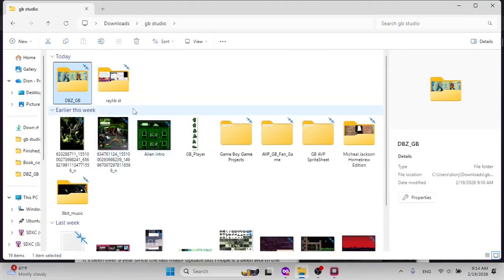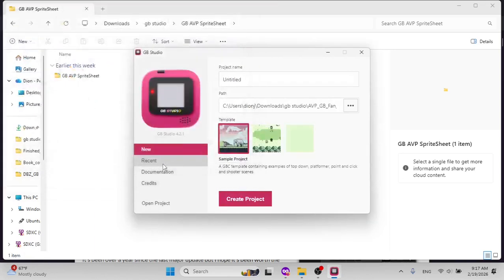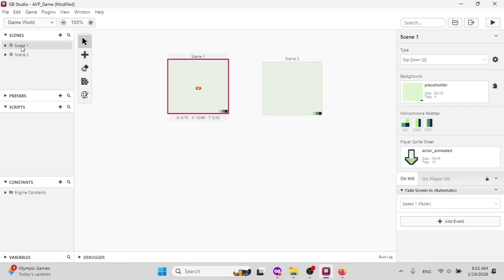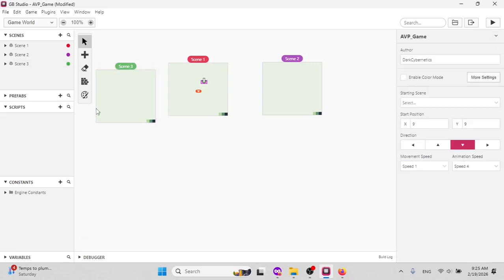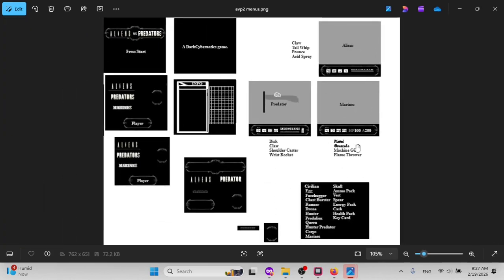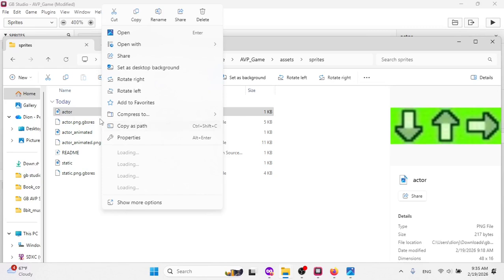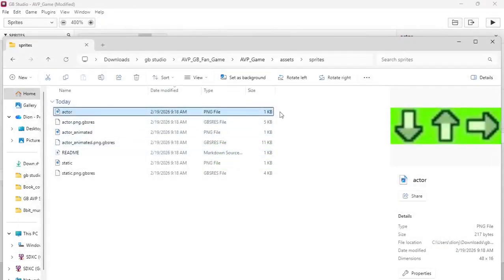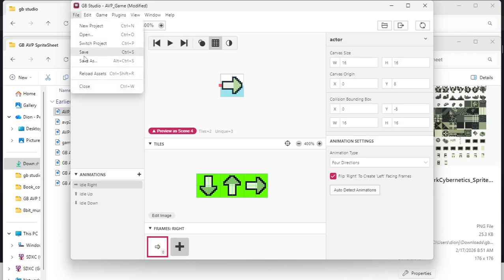Making an AVP Fan Game in GB Studio 4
GB Studio  4.2.0 is new and can be used for creating real GAME BOY roms to be loaded onto hardware or in the webpage.